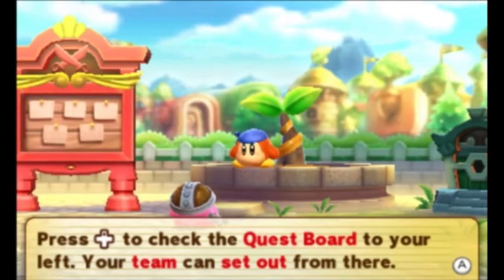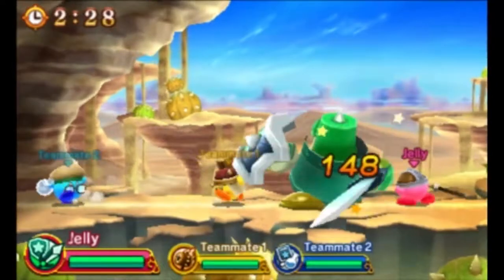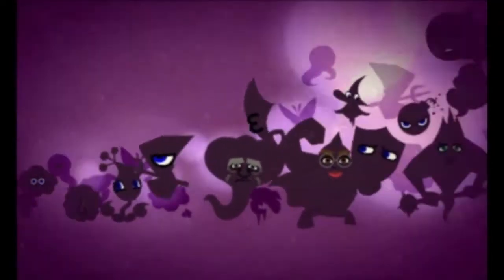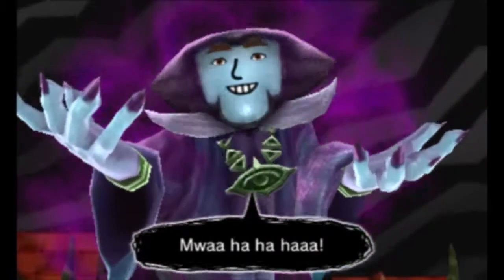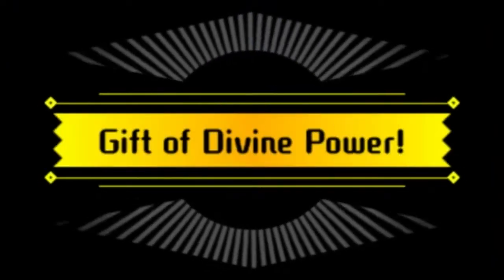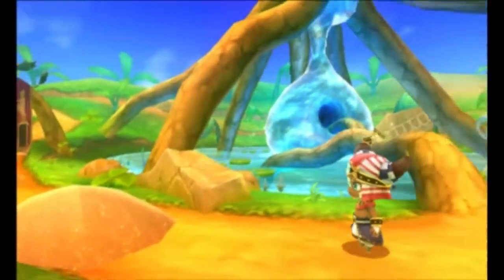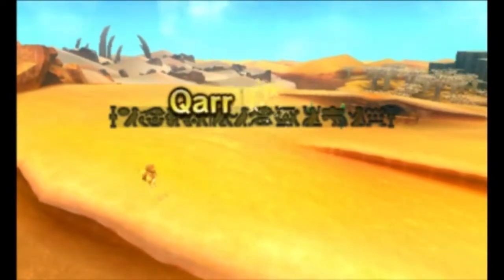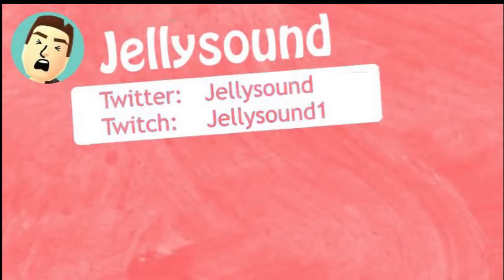NintenDEMOS: A look at Kirby's Clash Deluxe, Miitopia, and Ever Oasis!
as he takes his first looks at some demos from the Nintendo Eshop.
In todays video we give a quick review of
Kirby's Clash Deluxe, Miitopia, and Ever Oasis!